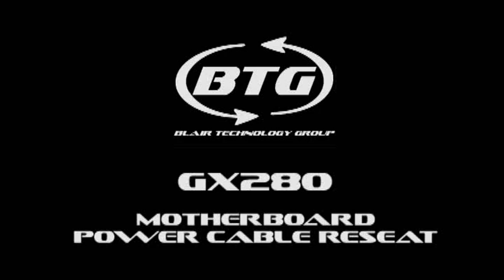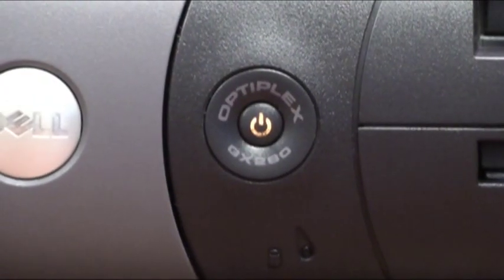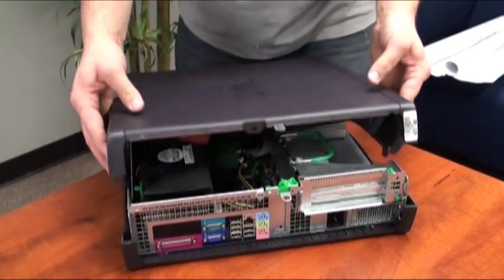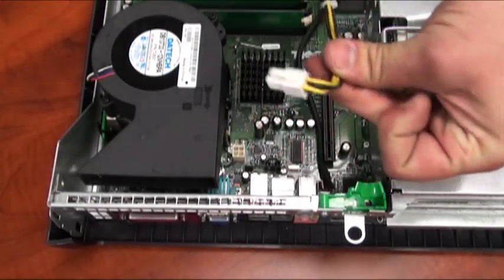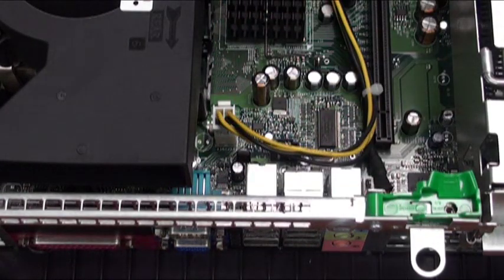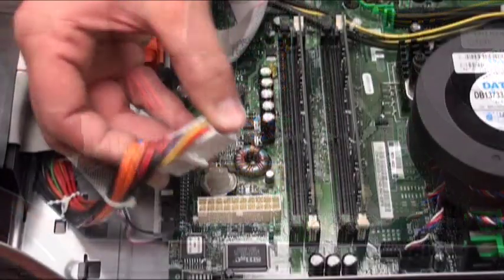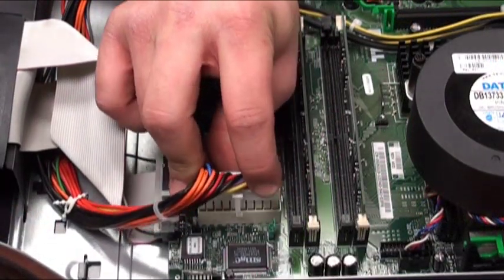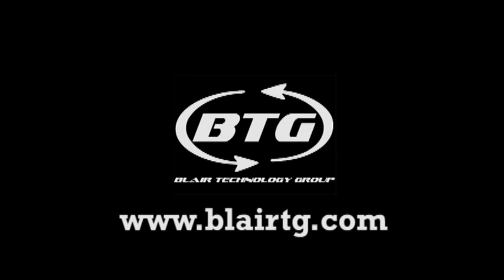Tutorial: Reseat power cable on Dell OptiPlex GX280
A quick guide to reseating the power cable on the Dell OptiPlex GX280